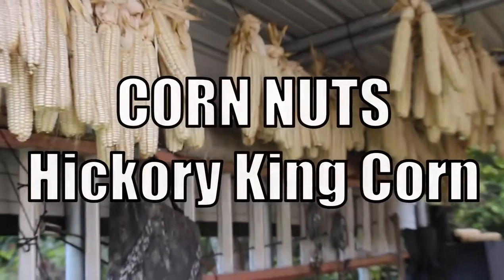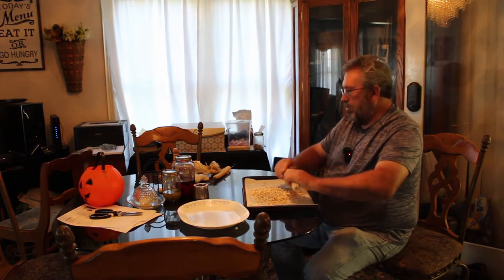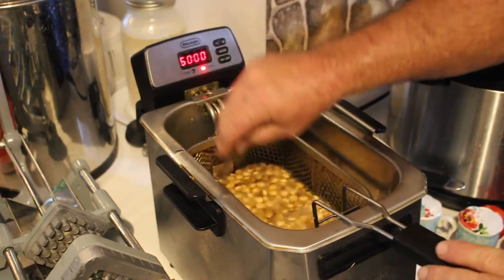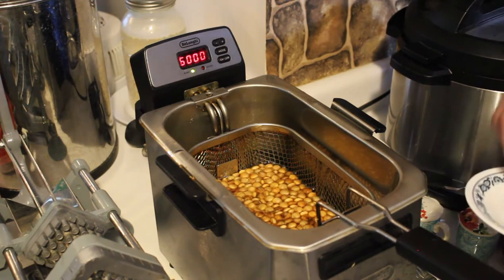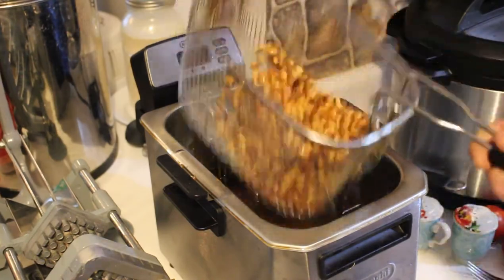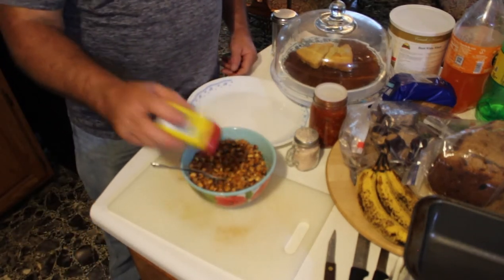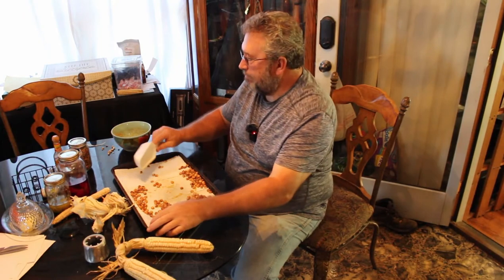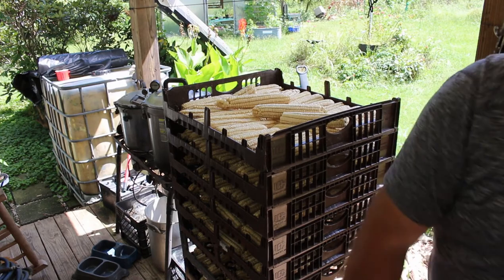How to make Corn Nuts / Hickory King Corn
Making corn nuts from hickory king corn grown at PawPaw Mountain. Corn nuts are a great snack and easy to make, fresh and seasoned to your taste!
It's just one more way to utilize this amazing hickory king corn! It's a great crop to grow, fun and very beneficial as a survival food, from polenta, hominy, fermented corn, corn on the cob, cornmeal for cornbread to corn nuts it's a great food crop!